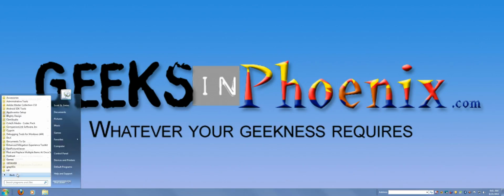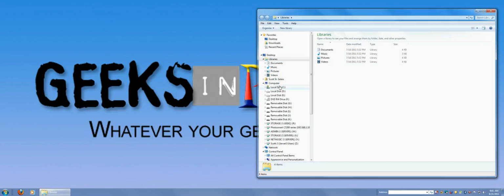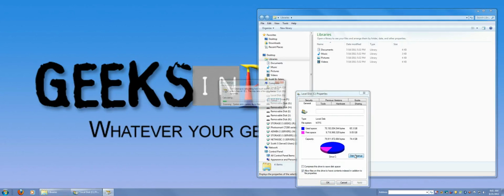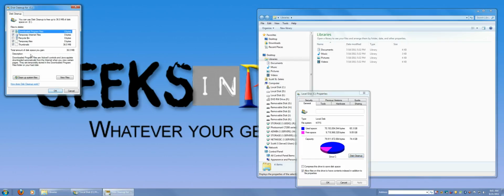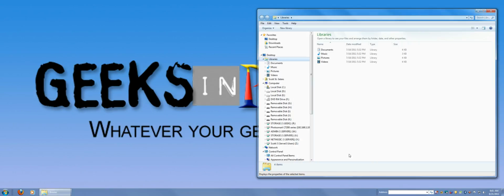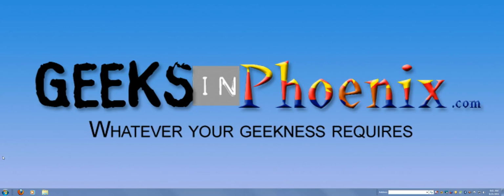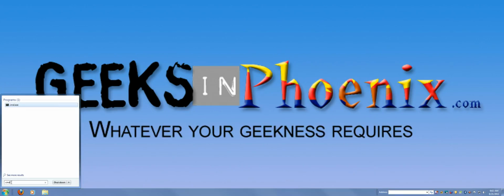Running Disk Cleanup as a Scheduled Task in Windows 7.wmv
In this video, I show how to use the Disk Cleanup utility inside of Windows by itself and as a scheduled task.